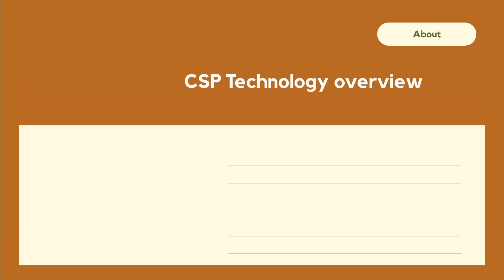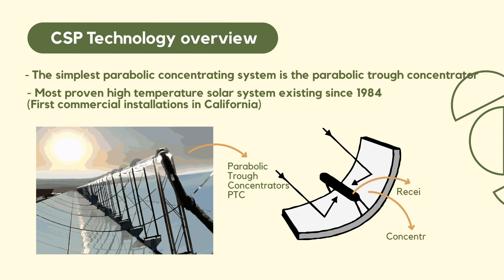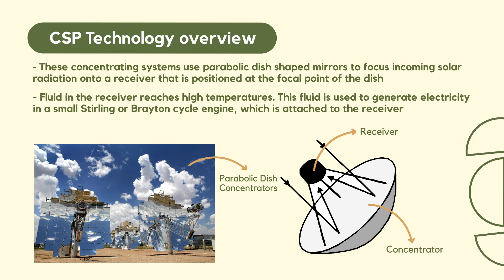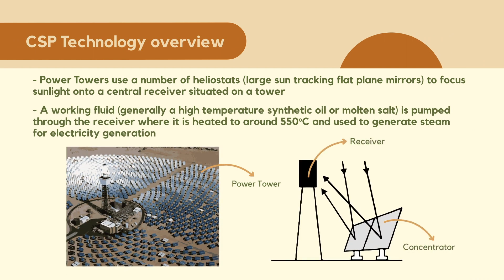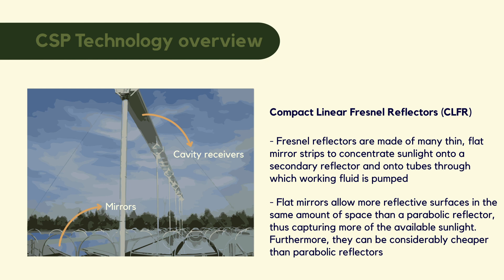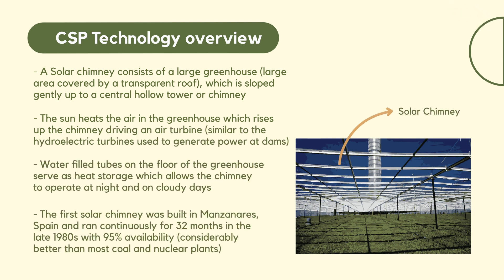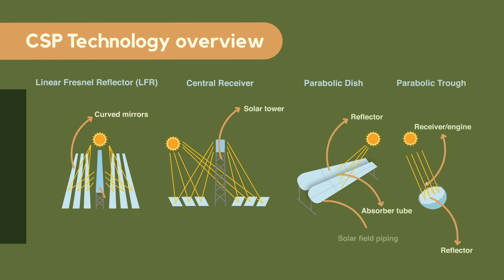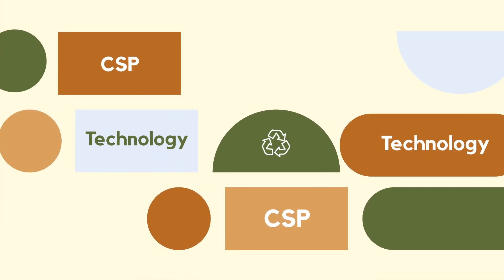CSP Technology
The video is part of a series of e-learning videos dedicated to environmental topics and sustainable development.

It was created through an Erasmus+ project, called VR4LEARNING, aiming to increase knowledge and awareness in the areas of environment, green transition and sustainability among diverse groups of students and youth.

The project is funded by the European Union. Views and opinions expressed are however those of the author(s) only and do not necessarily reflect those of the European Union or the European Education and Culture Executive Agency (EACEA). Neither the European Union nor EACEA can be held responsible for them.